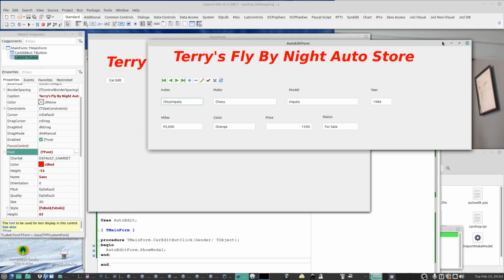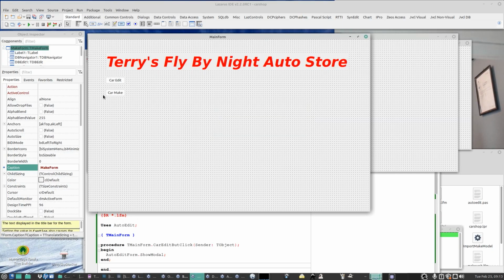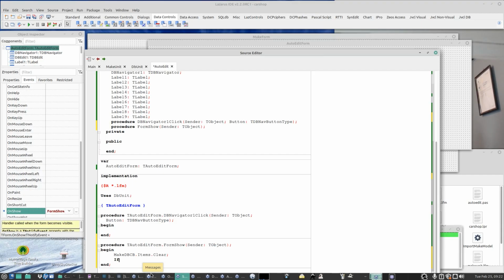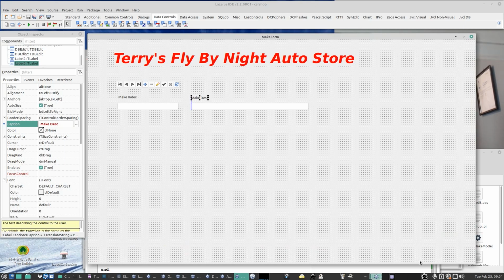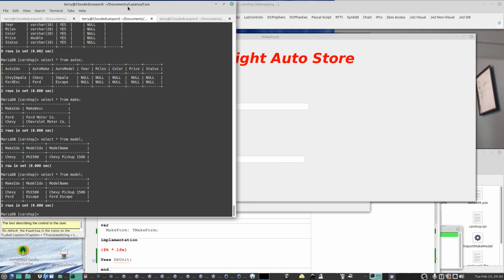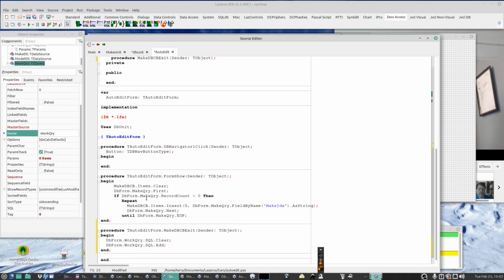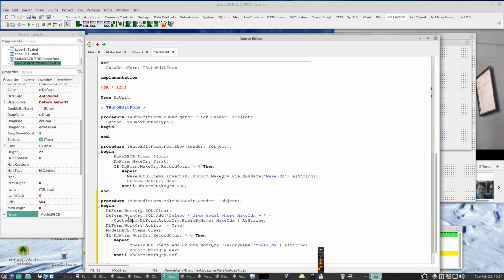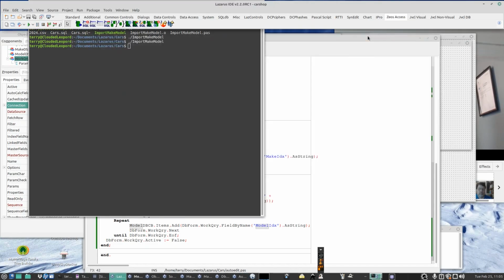LazarusDbAppPt2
Lazarus Database App Part 2